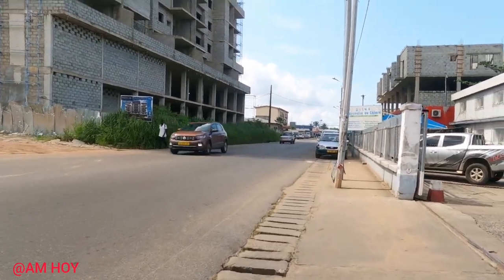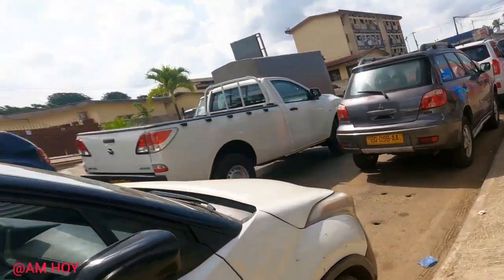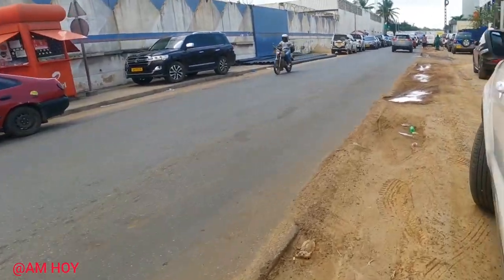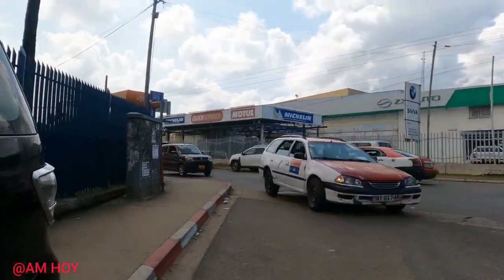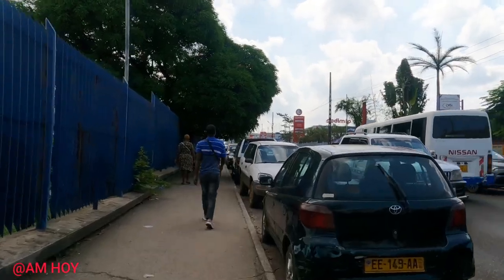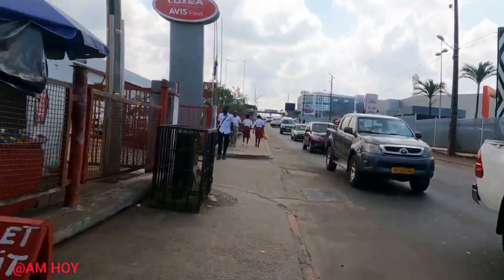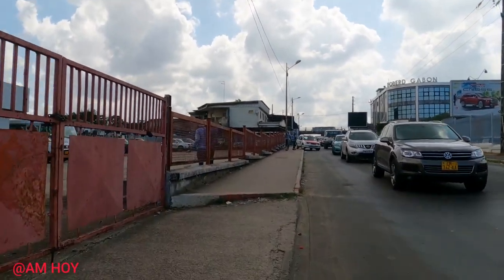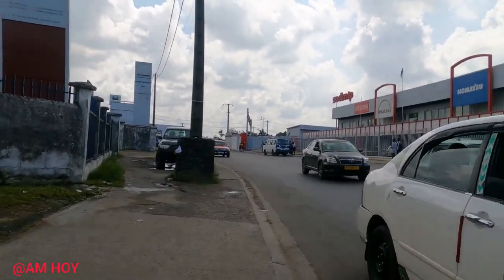The Street of Oloumi to Lalala Libreville GABON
- Thanks for clicking AM HOY am always  happy seeing you clicking.